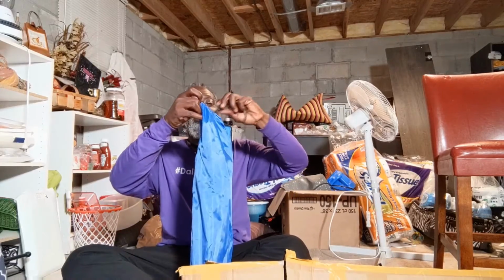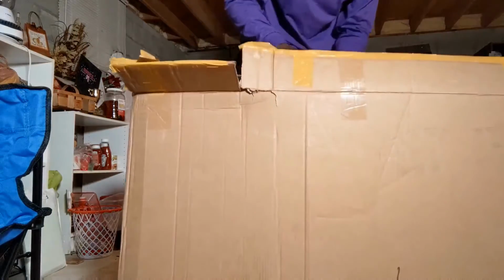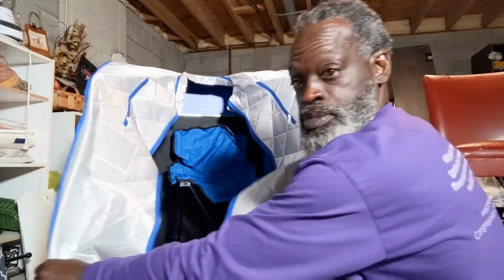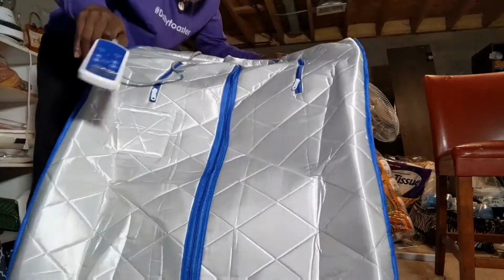🔥 Transform Your Health Game with My Infrared Sauna Journey!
Hey there, family! It's your favorite health enthusiast back with another exciting experiment to share with y'all. 🌟 In today's video, titled 'We Got A Sauna,' I'm unveiling my latest addition to our health journey - an infrared sauna! 🛀

You know I'm always on the lookout for new ways to boost our wellbeing, and this time, I've got something special. I'm taking you through the whole process - from unboxing this bad boy to setting it up. And let me tell you, it's not just any sauna; it's compact, efficient, and has this dope foot pad to warm your feet while you sweat! 🔥

Join me as I step into this sauna for the first time. It's an adventure, with the temperature hitting 138 degrees! 😅 Watch me sweat out those toxins and talk about how this little sweat lodge can be a game-changer for our health. It's all about getting rid of what doesn't serve us, right?

I'm not just stopping at trying it out. I'm planning to incorporate this into my daily routine and see how it impacts my overall health and sleep. So, you're in for a real treat as I share my first impressions and future plans with this infrared sauna.

Don't forget to stick around till the end for some cute moments with Sasha Marsh! 🐶 And as always, family, keep an eye out for my next video. Peace and health to y'all! ✌️🌿